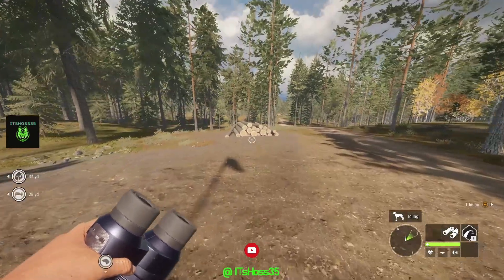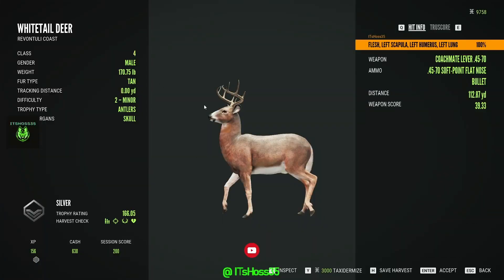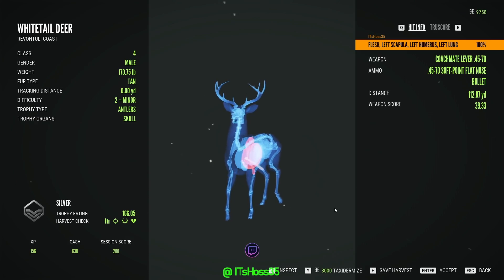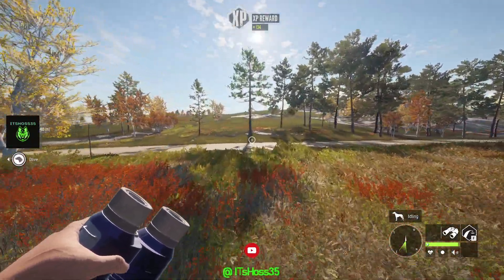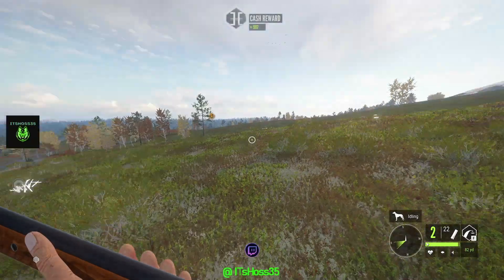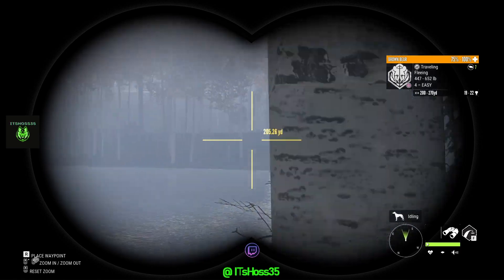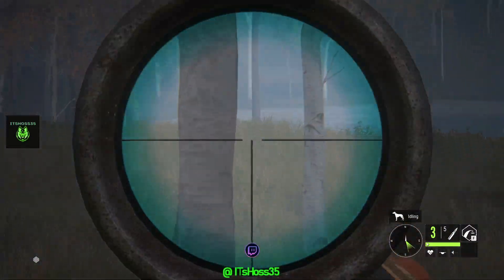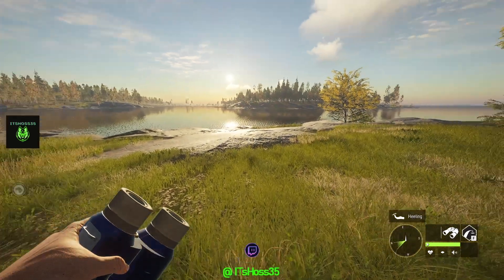I hunted Revontuli Coast using ONLY Lever Actions! | theHunter: Call of the Wild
I hunted on Revontuli Coast Using the .45-70 lever action, .30-30 lever action and the miller model 10 gauge. I hunted Whitetail, Moose and a Rare Brown Bear fur type. Even got attacked by a Capercaillie for the first time!!! Make sure to watch till the END!!!
We finally Hit 500 Subscribers so thank you for all the support and love on the channel!!!
Watch LIVE on YouTube- ITsHoss35
I upload daily with content from The Hunter: Call of The Wild, Apex Legends, Fortnite and other games.
Thank you for supporting me, Peace and Love.